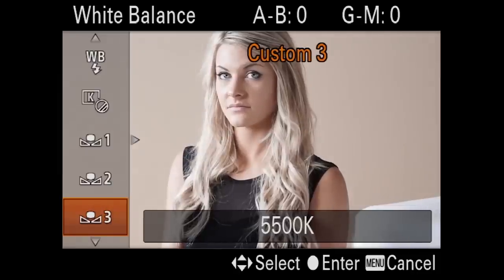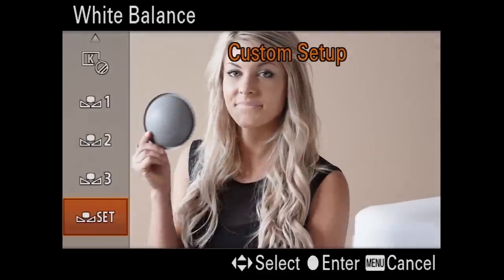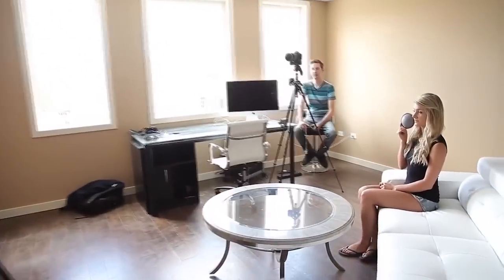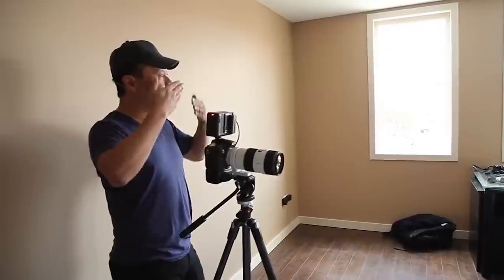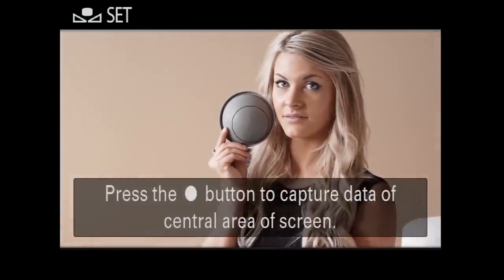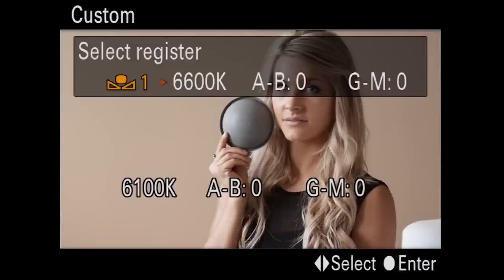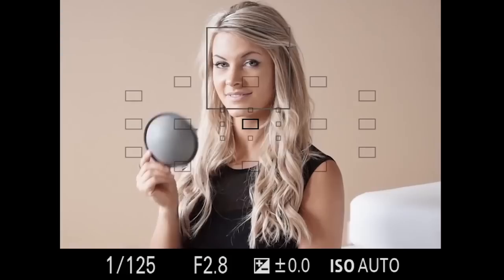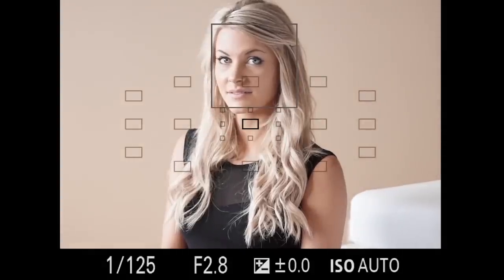Setting A Custom White Balance On Your Sony Camera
This is a button-by-button guide to achieving perfect white balance quickly on Sony digital cameras.